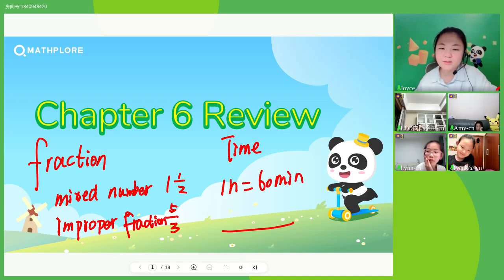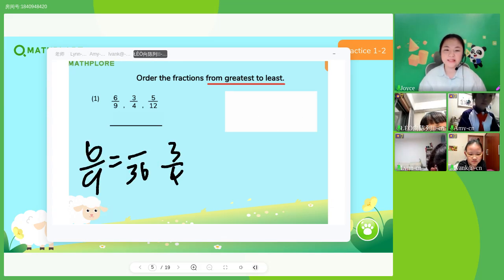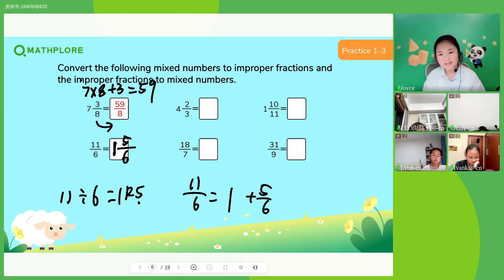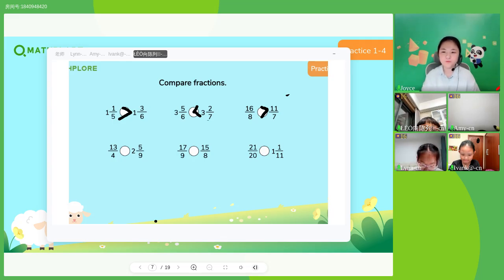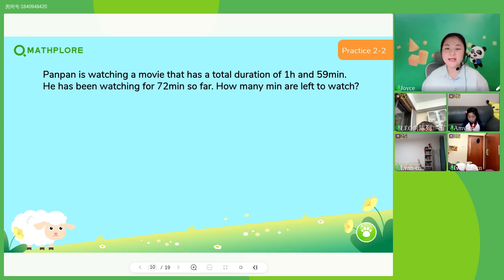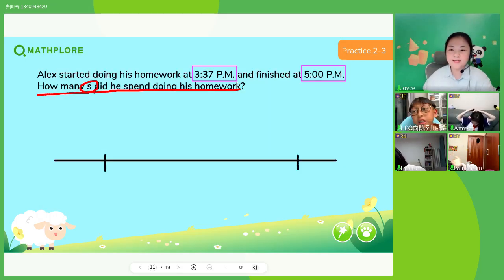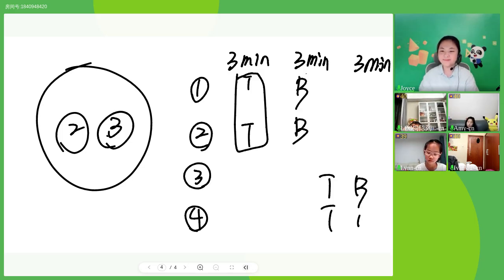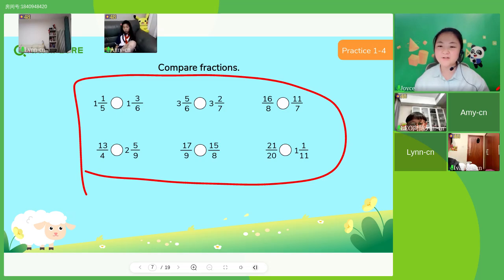MATH_G4_U06_L06